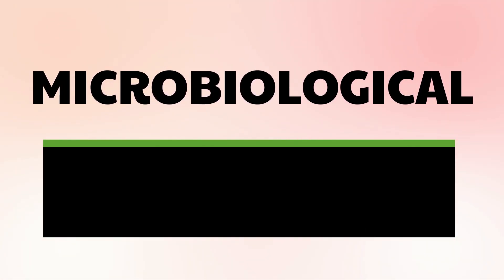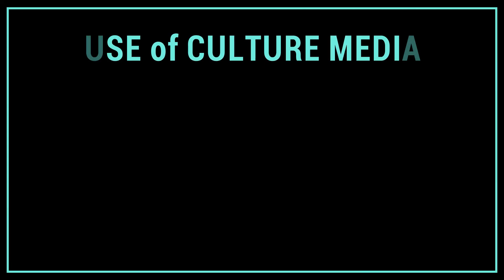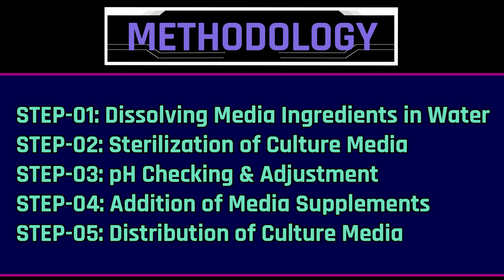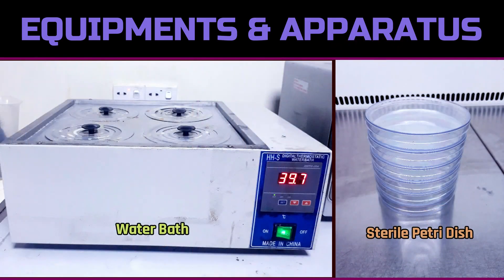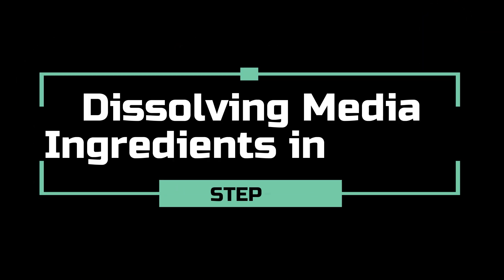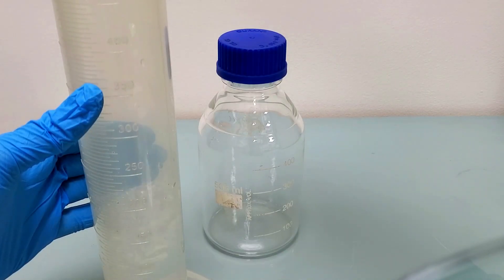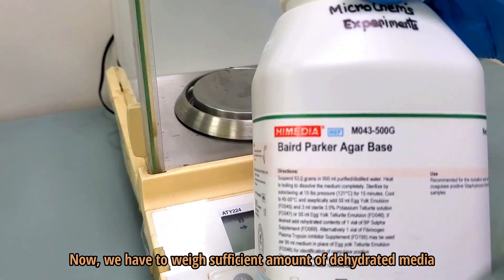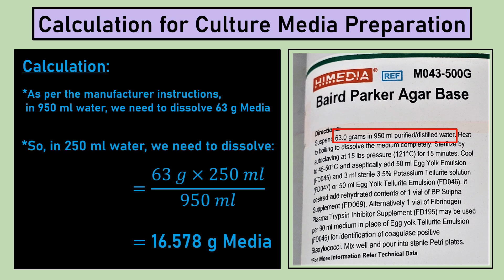Culture Media Preparation | For Microbiological Analysis | Agar Media Plate | BAM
Culture media is a gel or liquid that contains nutrients and is used to grow bacteria or microorganisms. They are also termed growth media.  Culture Media are primarily used for Microbiological Analysis or Examination, and Microbial Isolation and Identification.
This video explained the detailed procedure for the preparation of Culture Media in the microbiology laboratory.